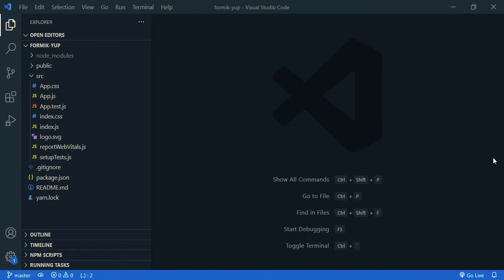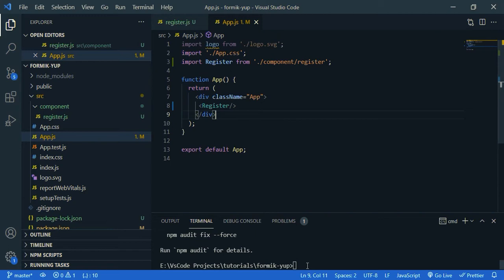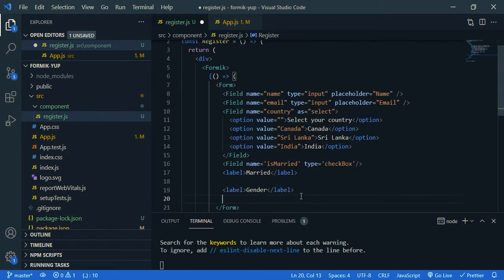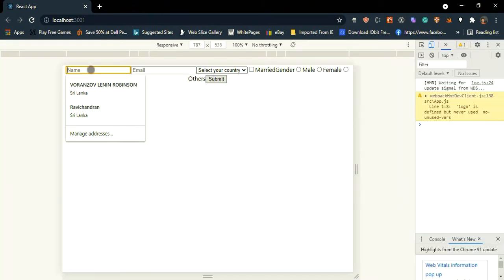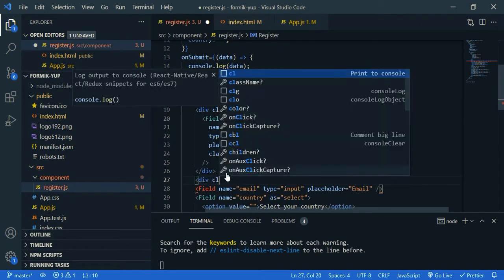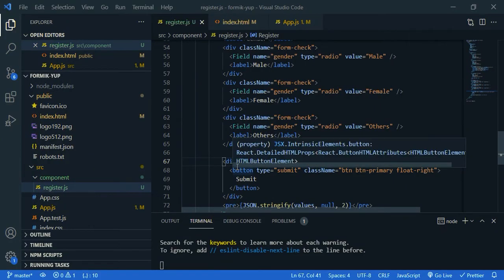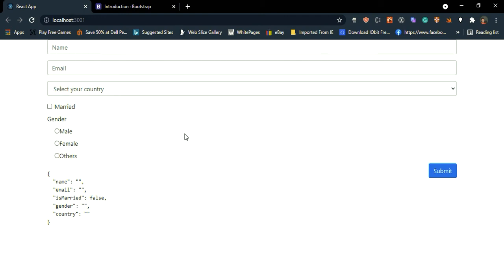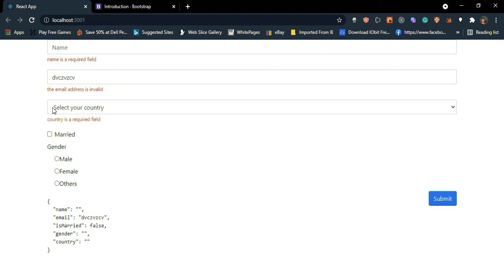React form with Formik and Yup (Easy way to build react forms)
In this tutorial, I made a  React form using  Formik and validated it with Yup.  Bootstrap is used for the design. It is a very simple and easy-to-follow tutorial.  If you get any doubts, feel free to write them down in the comment section.
00:00 - Introduction
00:41 - Install Formik and Yup
00:52 - Create Formik form
06:02 - Design with Bootstrap
08:16 - Validation with Yup
11:18 - Outro